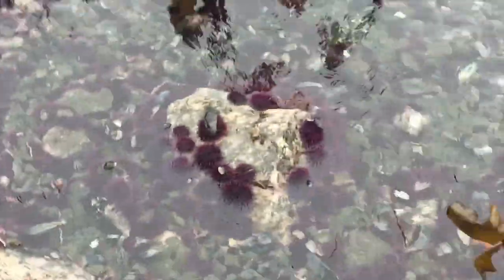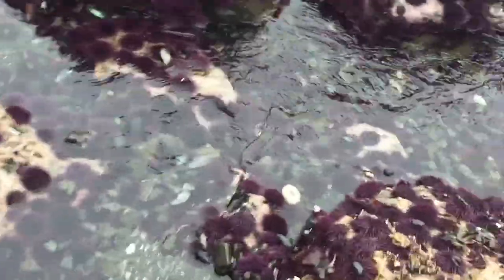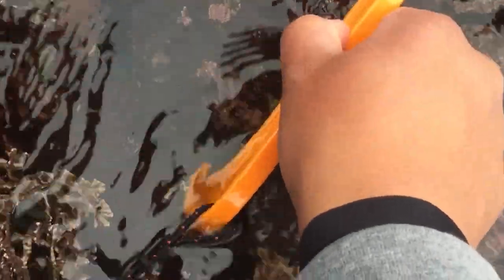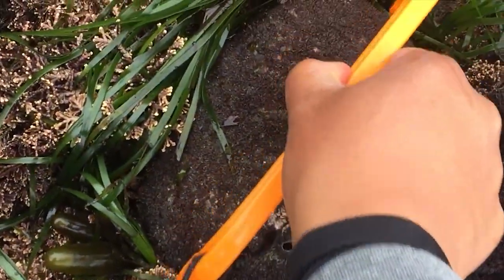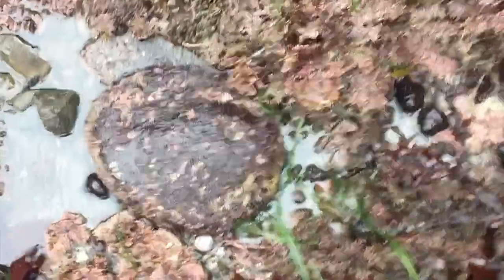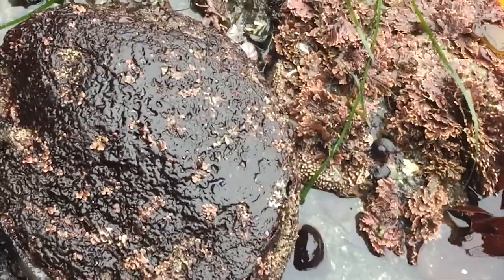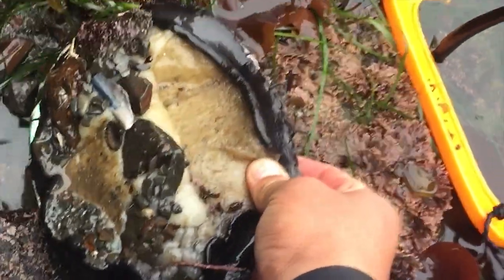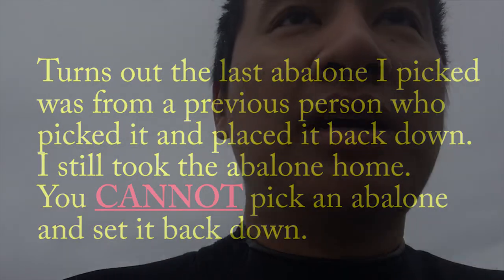How to Pick Abalone for Beginners!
Hey guys! Thanks for dropping by, just a little video on how to get abalone from the shoreline very easily. Went out on the Northern California Coast.  Abalone taste really good and their shells are beautiful. I hope this video was helpful!

Full rules and guidlines that I might have missed can be seen here!
Equipment Used:
Diving Wetsuit
Water Shoes
Abalone Pry Bar(pick) & Abalone Gauge
Backpack to carry everything
Pen, scissors and zip tie for tagging abalone